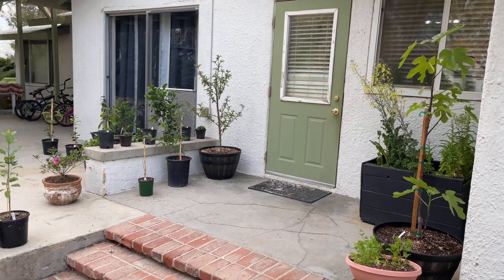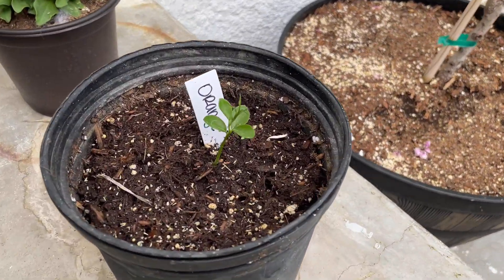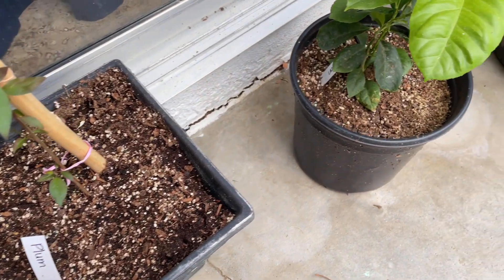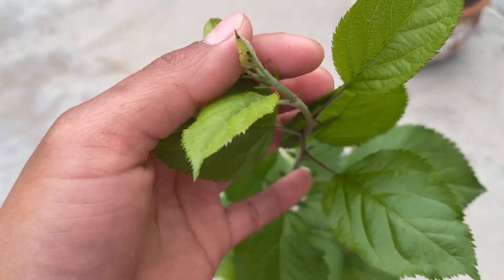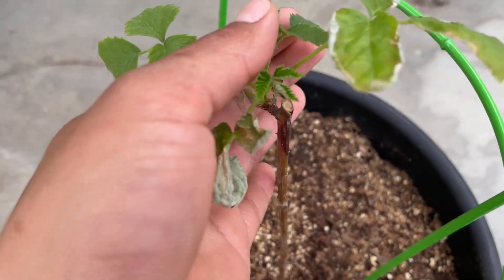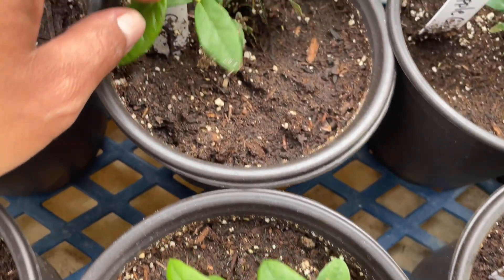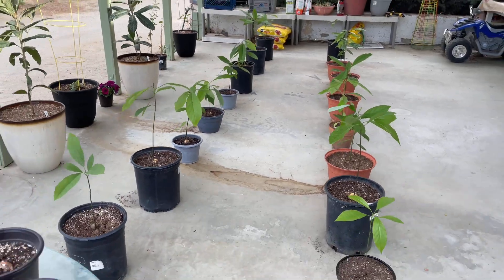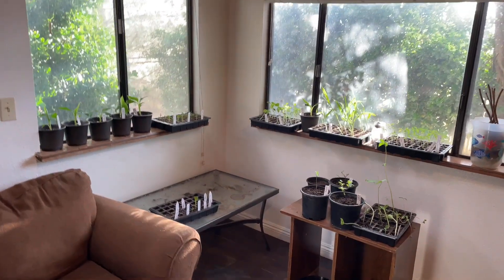Growing fruit trees in containers! How many can you count?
How many fruit trees in containers can YOU count? 🌳
This is a quick tour of my mini fruit tree orchard in containers. I hope this inspires you to grow at least one fruit tree, it truly is so rewarding. There is a fruit tree for everyone, no matter the space and no matter the location, do your research and see what varieties YOU can grow weather it’s in pots / containers like me, or in ground.

Here are the links to all the trees I purchased online: 👇🏼

🌳 Rabbit eye blueberry | Pixies Gardens (Amazon) : Pixies Gardens Brightwell...

🌳 Olive tree | 9Green Box (Amazon) : 9GreenBox - Olive Tree - Tree of...

🌳 Pineapple Guava tree | 9Green Box (Amazon) : 9GreenBox - Pineapple Guava - 2 Pack

🌳 Psidium Guava | Green Bear (Amazon) :
Size 20"- 24" Live Pink Psidium...

🌳 Banana Plant | Hello Organics (Amazon) :
Banana Plants "Grand Nain"...

🌳 Banana Plant | Eternal Cover (Amazon) : Musa - 'Grand Nain' - Banana...

🌳 Blueberry bush plants | Bon Bon’s Blueberries (Amazon) : 3 Blueberry Bush Plants - Choose...

🌳 Bare root thornless red Raspberries | Hand Picked Nursery (Amazon) : 6 barerot plant Joan J Thornless...